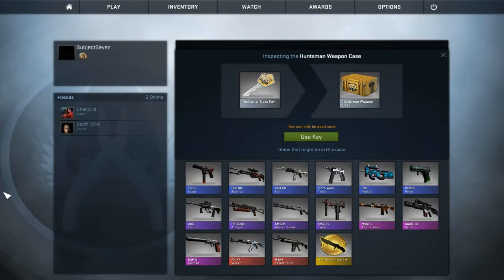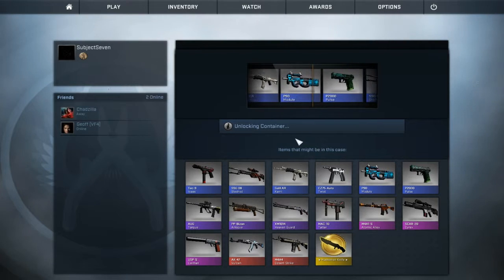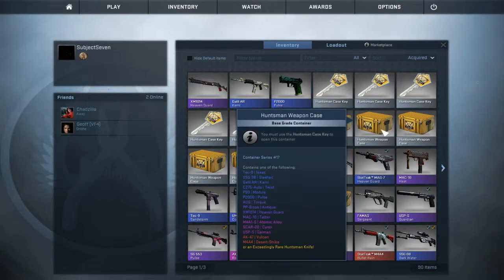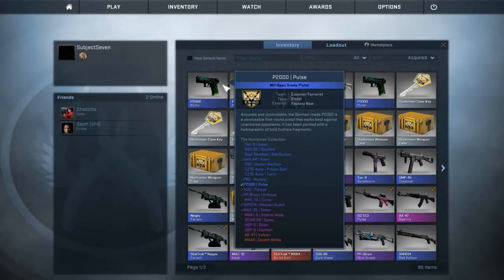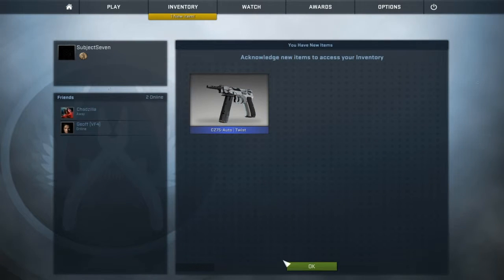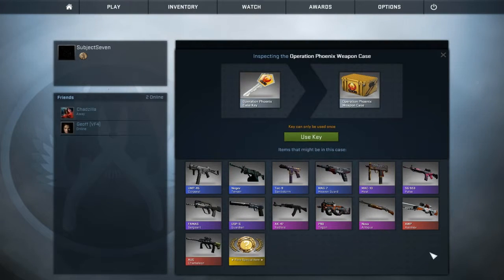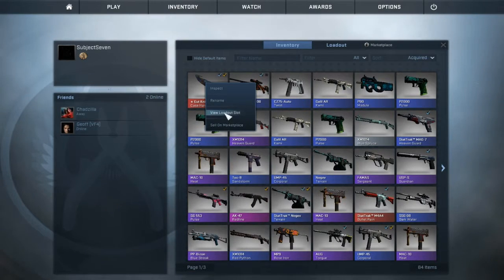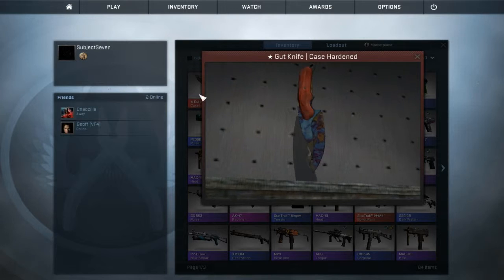CS:GO Case opening [4] w/ atomicbsgamer knife opening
Opening up cases when Suddenly a Wild. Appears